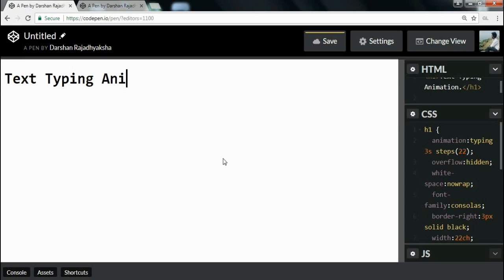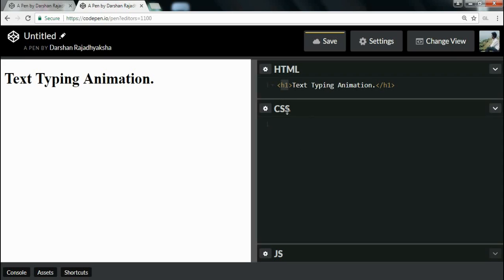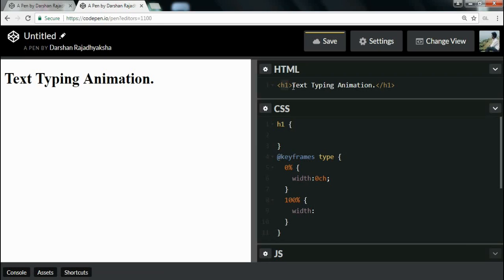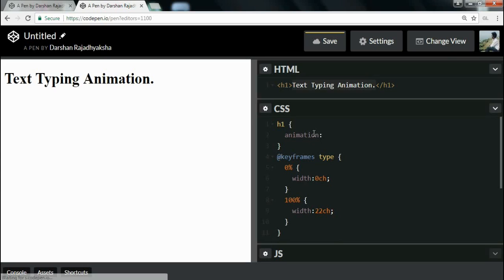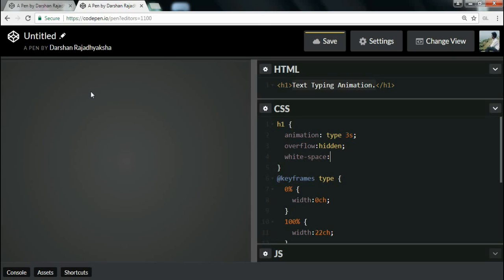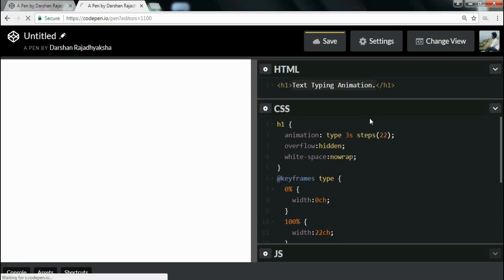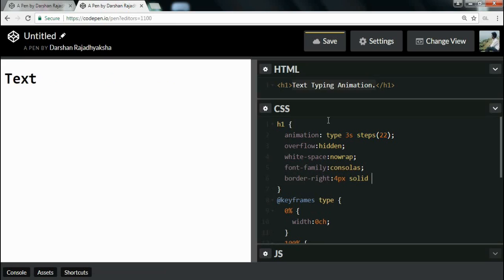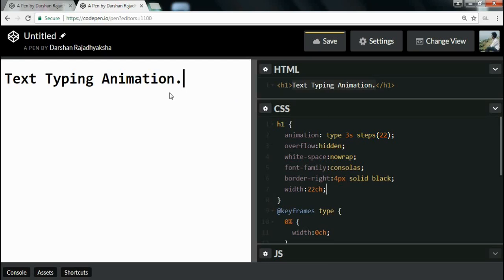Text Typing Animation Effect using HTML/CSS [No JavaScript]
In this video, I'll show you how to add text typing animation effect in your webpage using HTML & CSS (Keyframes + Animation).